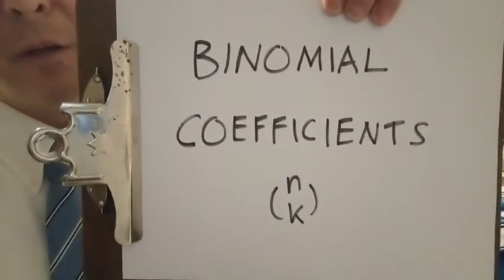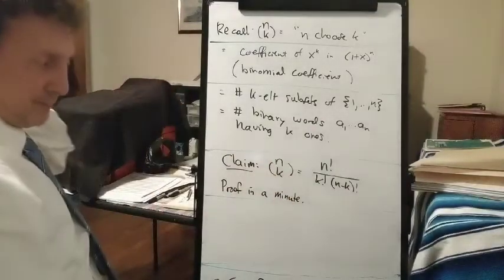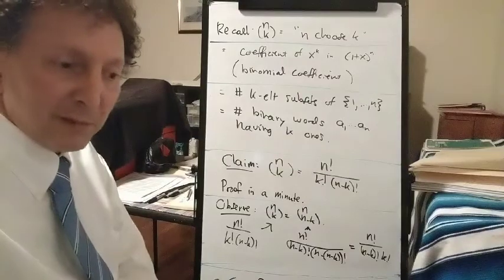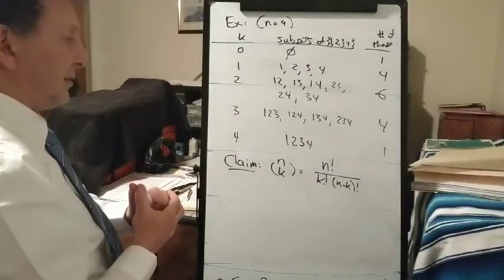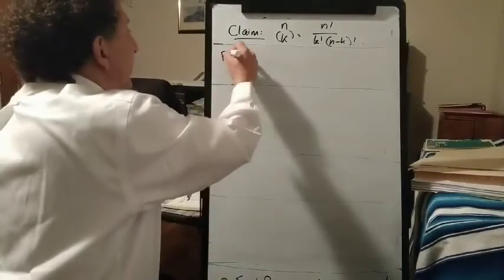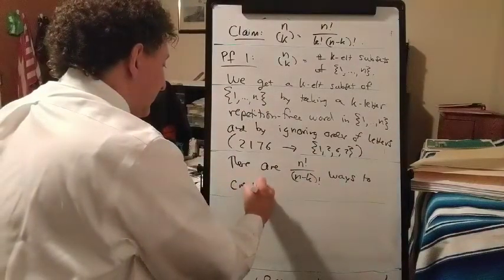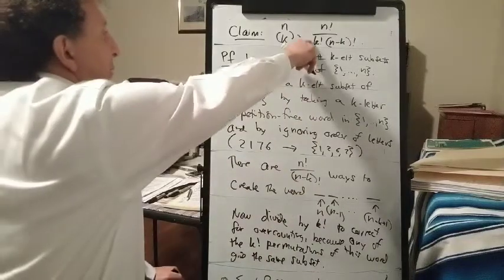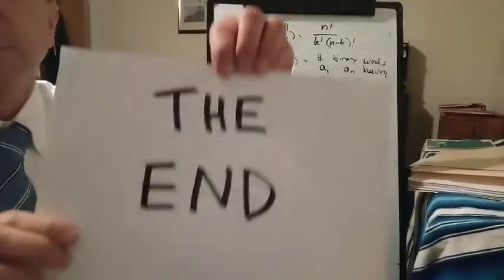MATH 263 Week 1 Lesson 7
Binomial coefficients